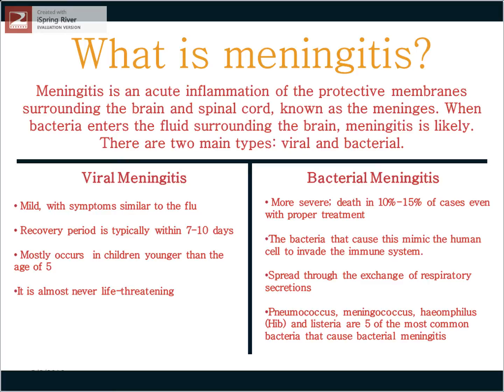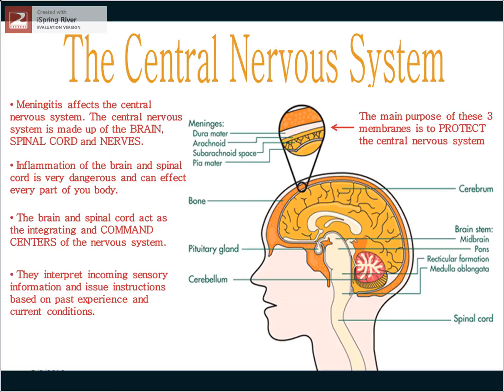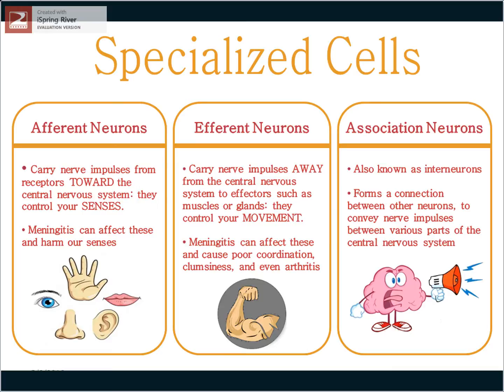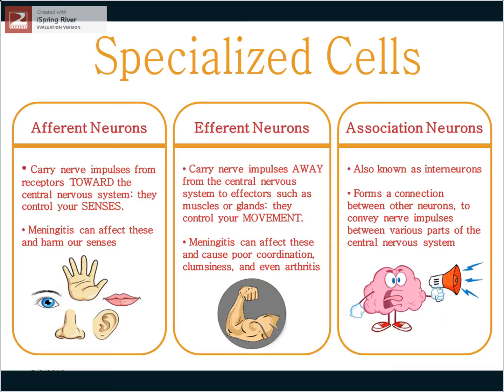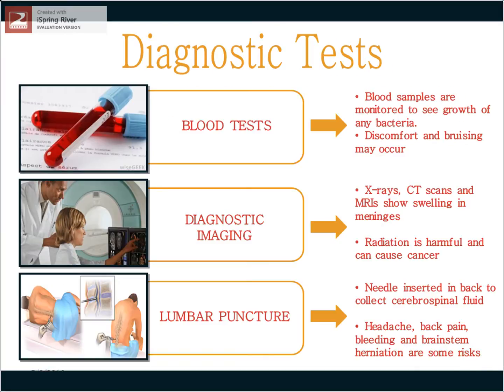Meningitis - Sahar Sheikh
This is an informative video about meningitis. :)